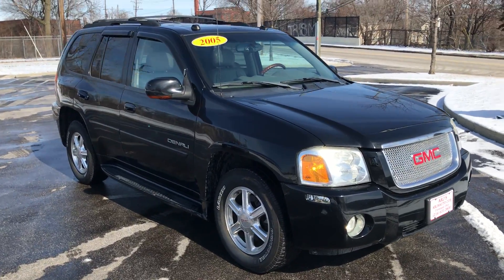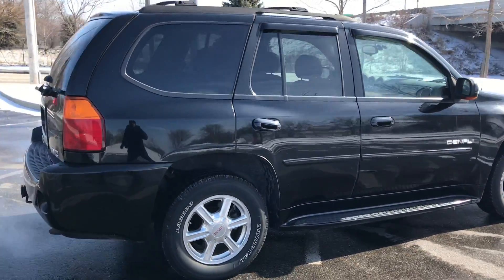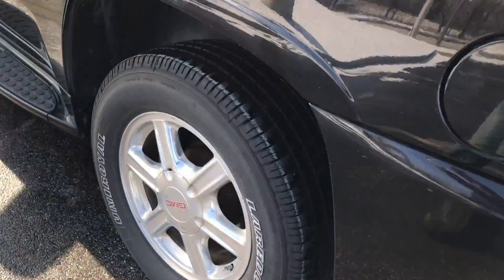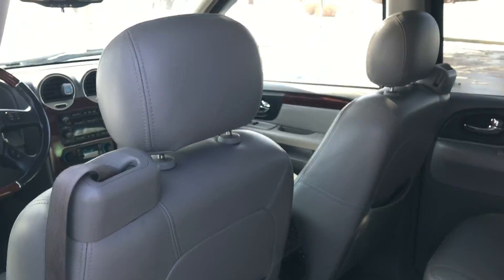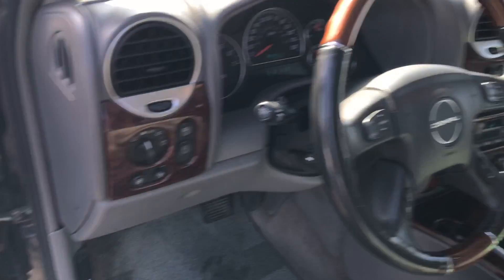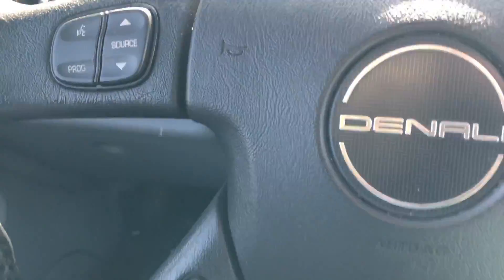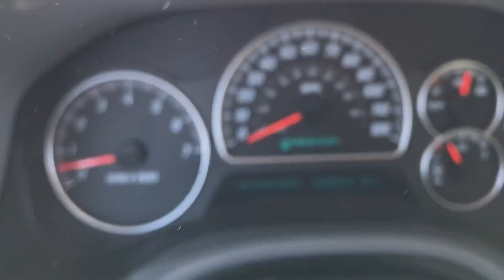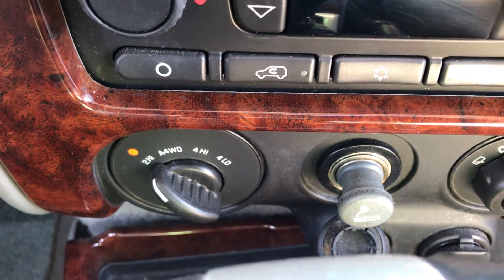2005 GMC Envoy